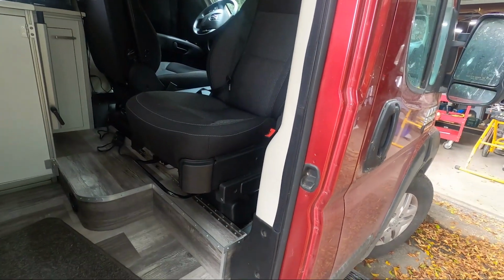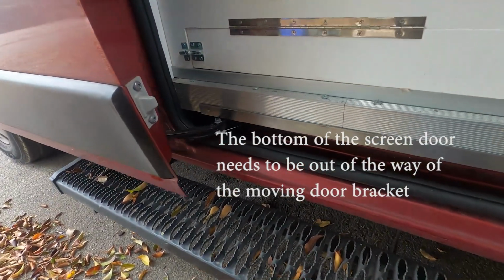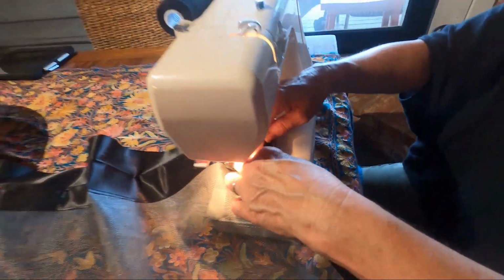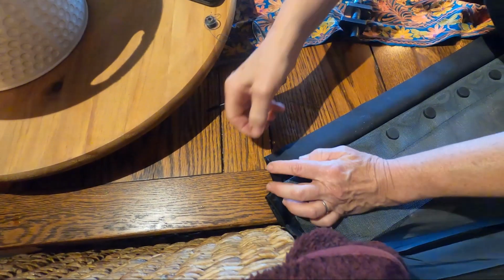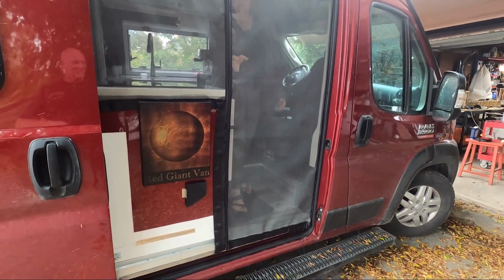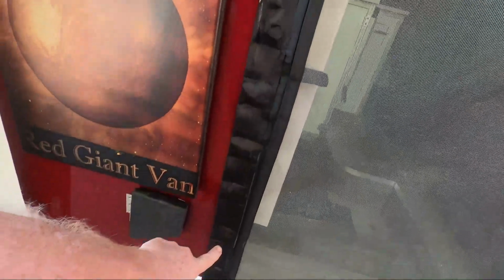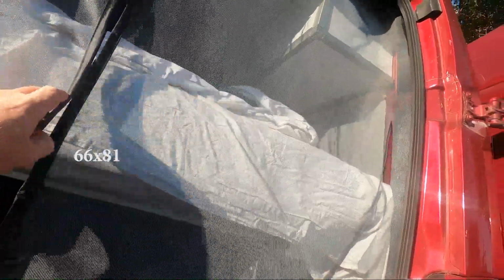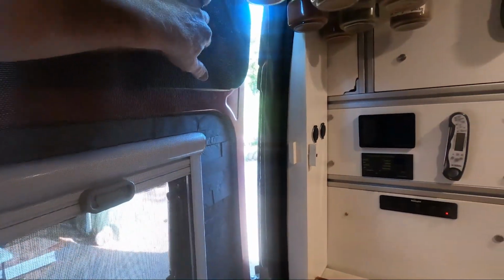DIY Screens for the Slider and Rear Doors Ram Promaster 3500 Extended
Here we're modifying some Magzo Magnetic Door Screens for the Ram Promaster 3500 Extended

Magzo Magnetic Bug Screens

Slider: 52"x84"

Back Doors: 66"x81"

Fabric Velcro: